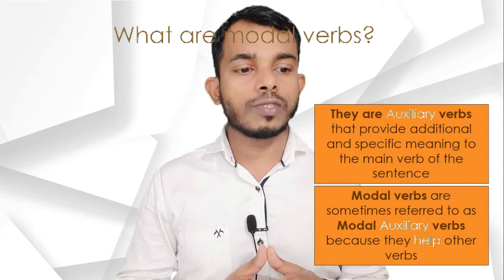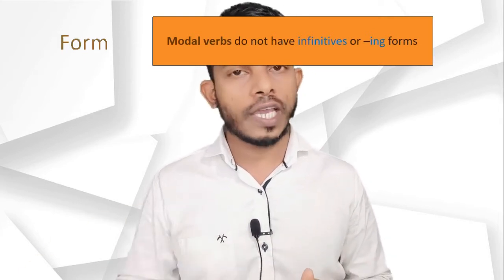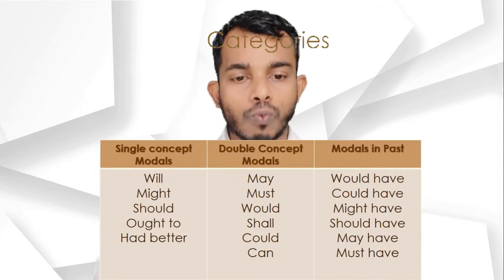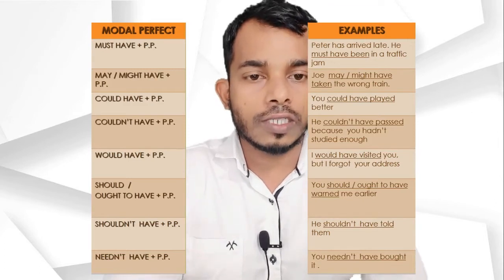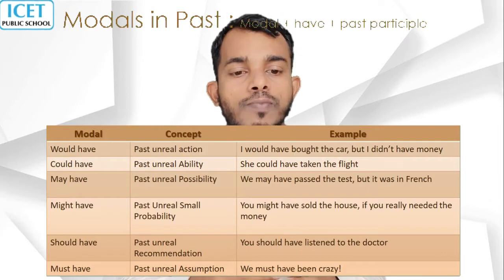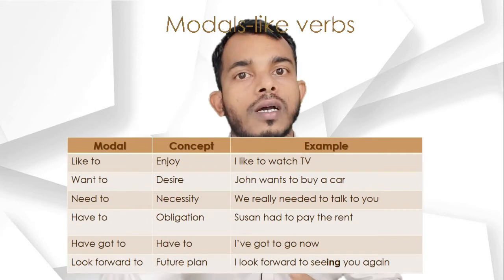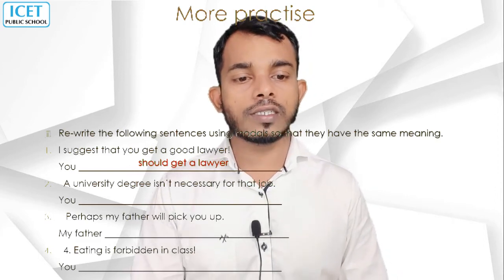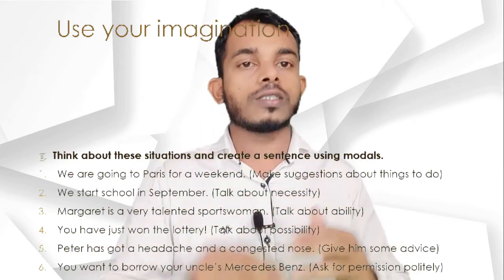Modals 2 ICSE Grammar Grade 9, 10 Mr. Muhammed Shah